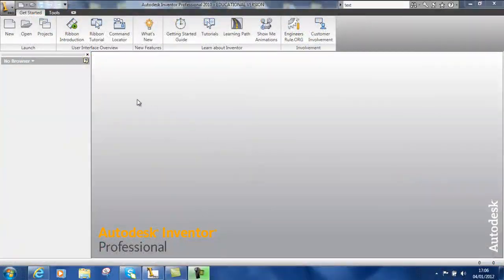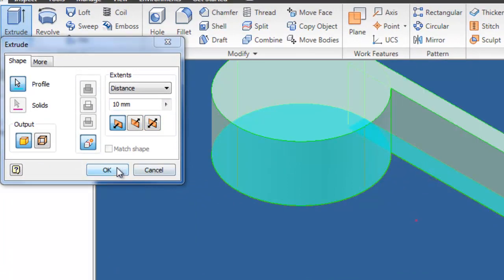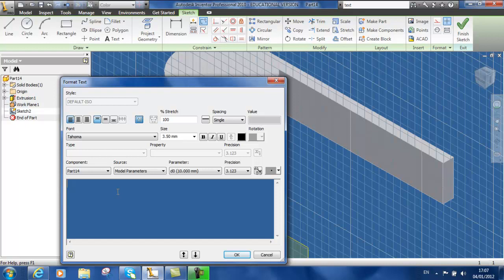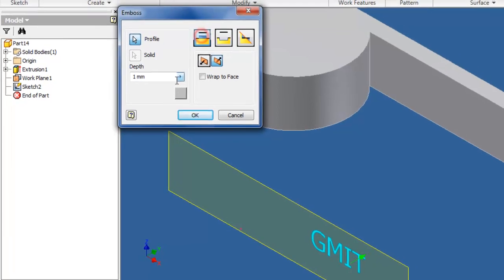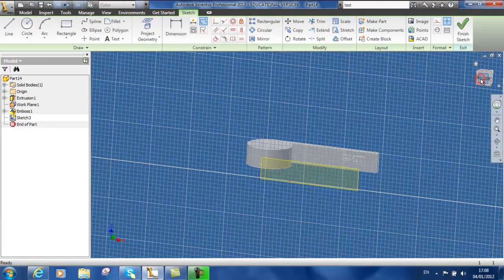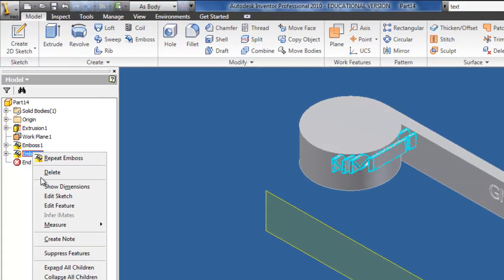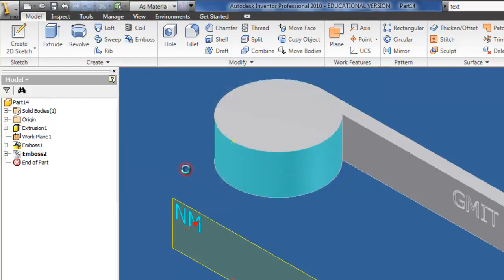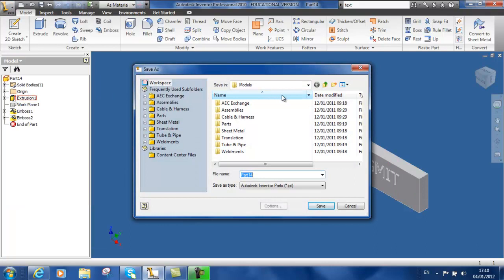Tutorial 7: Emboss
Tutorial detailing the emboss command.  This tutorials also incorporates previous learning and investigates the various types of emboss available.